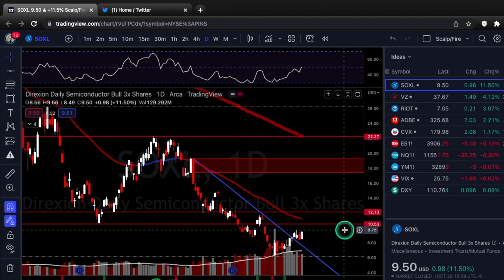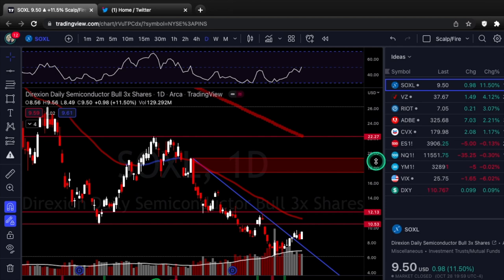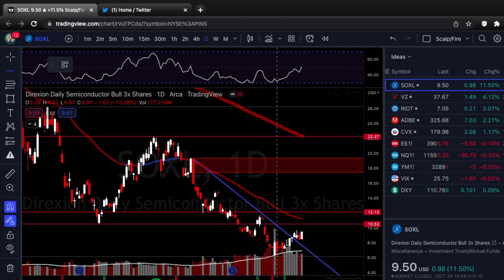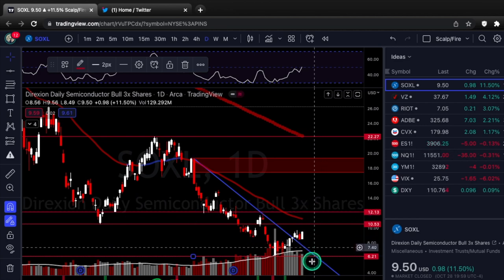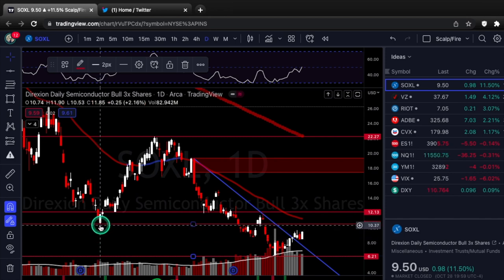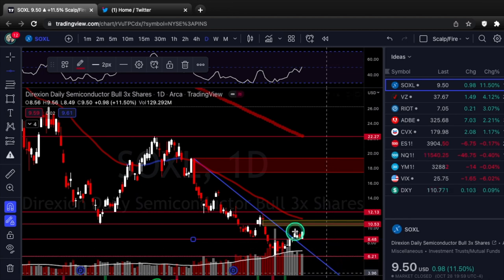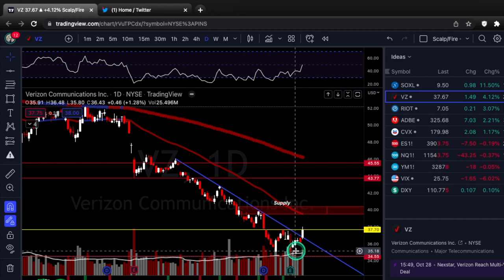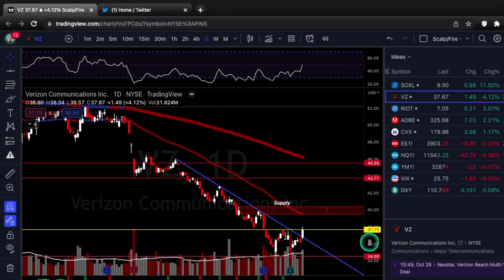Top 5 Trade Ideas & Index Overview, 10/31-11/4 2022:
Our new Xtrades web platform & mobile app is now in beta